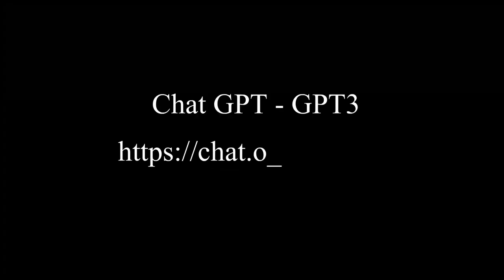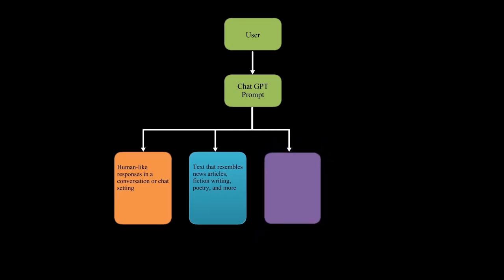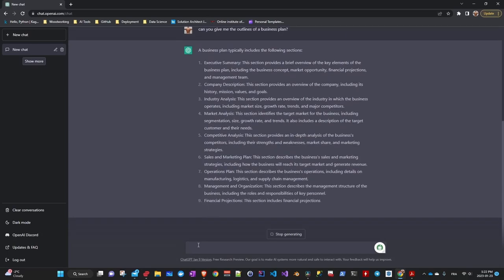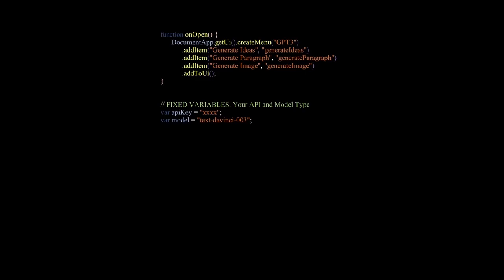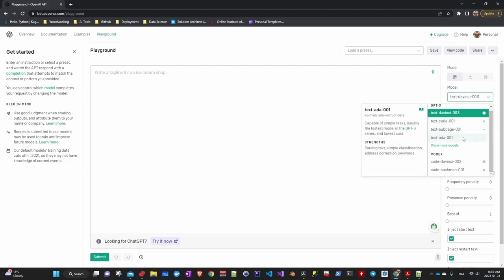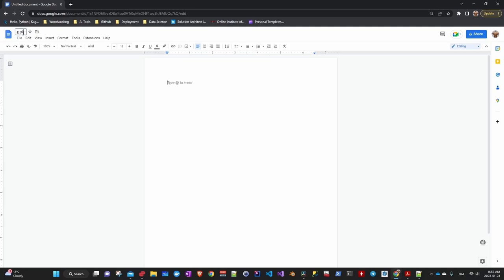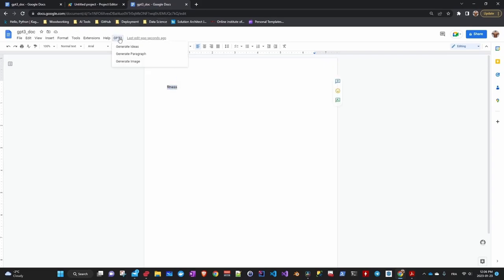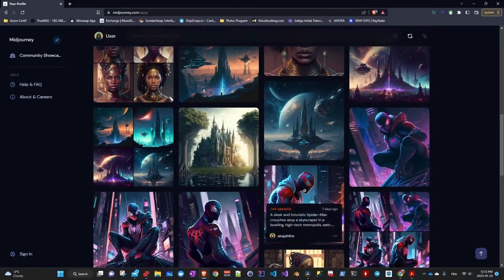Chap GPT integration with Google Doc video en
In this video we talk about how to integration GPT3 API with Google Doc. So that you can interact with it inside your working document.